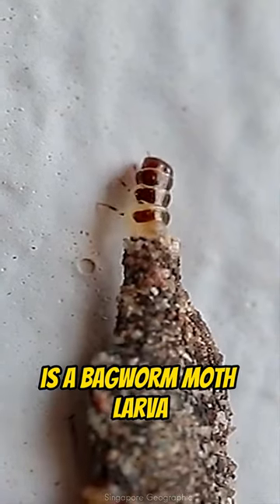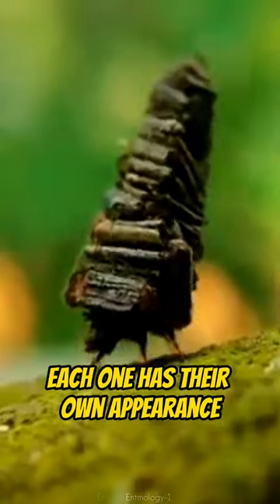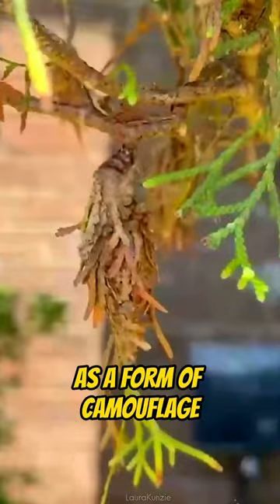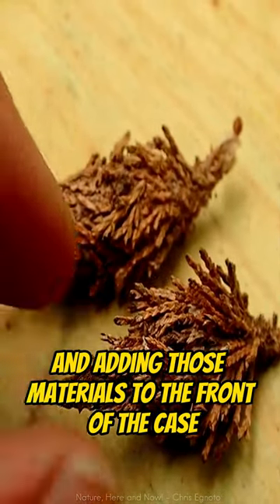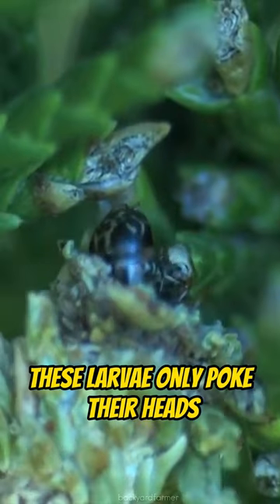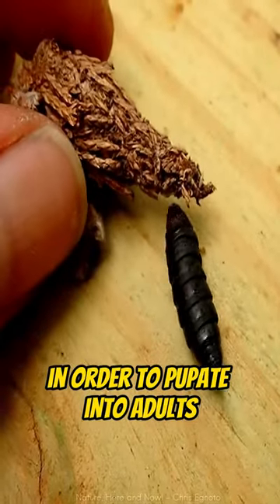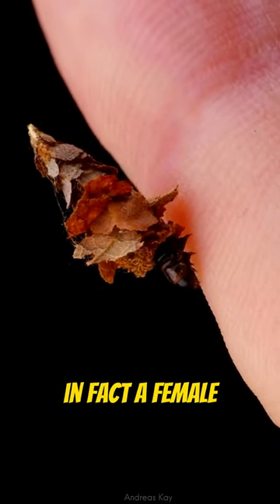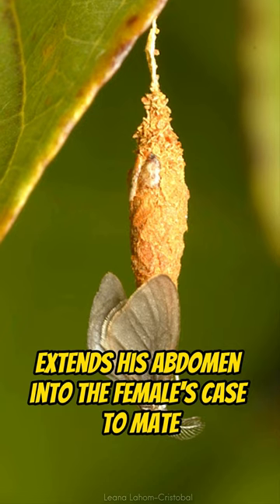Bagworm Moth Leads A Very Weird Life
Bagworms are considered pests, but they also lead a very weird life. Where no individuals are the same as their appearances totally depend on their creativity. And in most species, the females don't develop wings.

amazing
beautiful
nature
animal
animals
insects
insect
bird
birds
plants
mammals
mammal
animal
animals
strange
weird
crazy
wonderful
wildlife
bagworm moth
moth
bagworm
bag
caterpillar
weird
life
larva
larvae
caterpillars